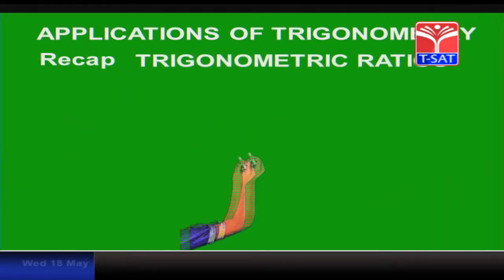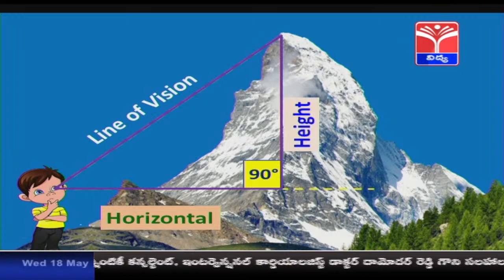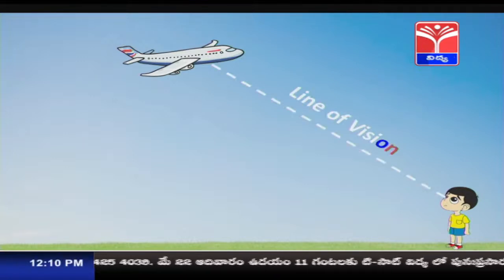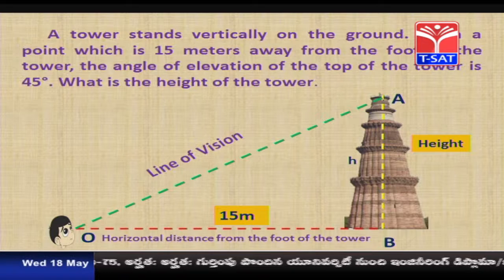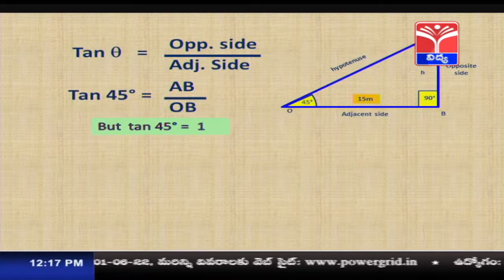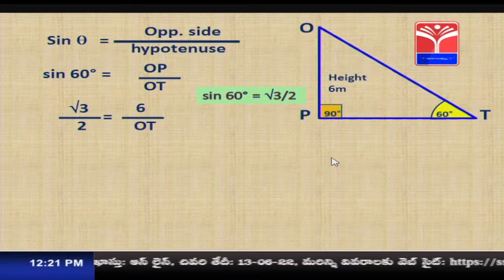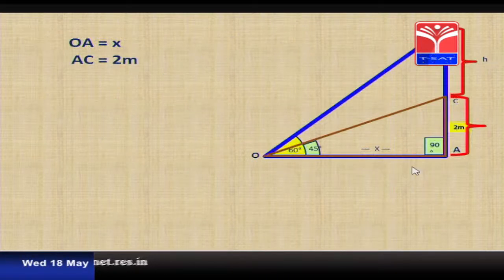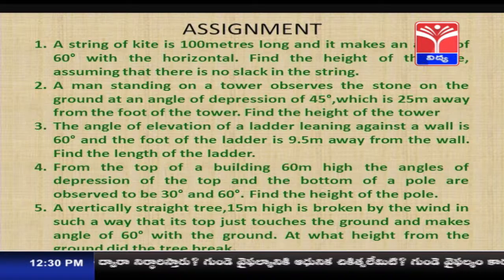SIET 10th - MATHS (EM) - APPLICATIONS OF TRIGONOMETRY (PART-2) | 18.05.2022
Members of Lok Sabha (House of the People) or the lower house of India's Parliament are elected by being voted upon by all adult citizens of India, from a set of candidates who stand in their respective constituencies. Every adult citizen of India can vote only in their constituency.

T-SAT Network Digital Classes are Now Available on Following Platforms:

👉Install T-SAT App:
1. For Android Users: Play Store
2. For Apple Users: AppStore